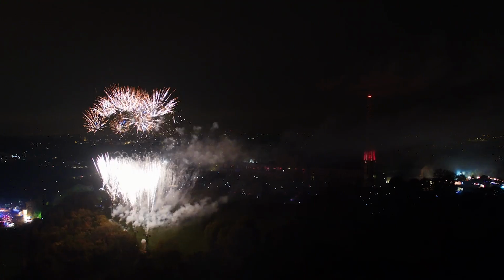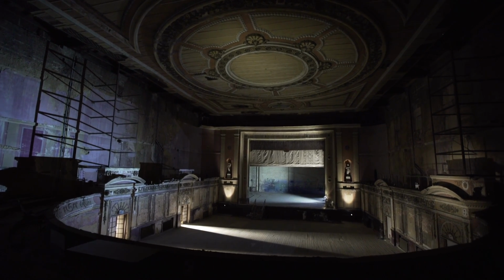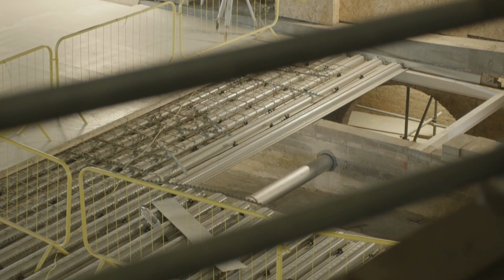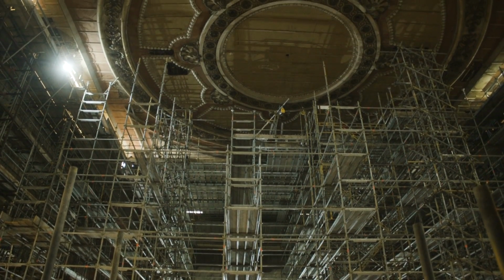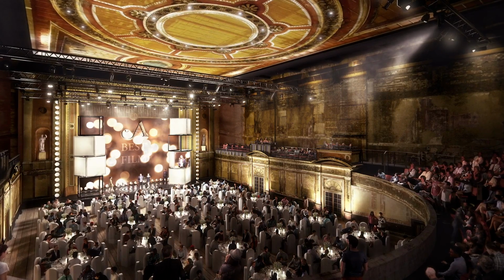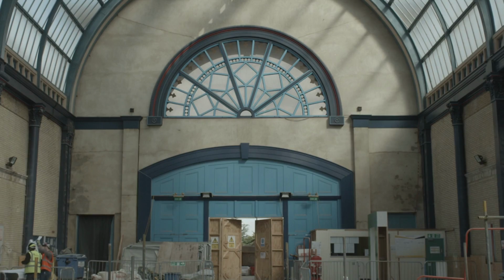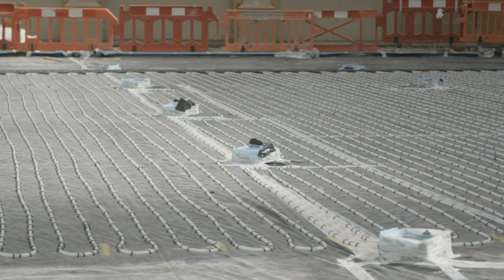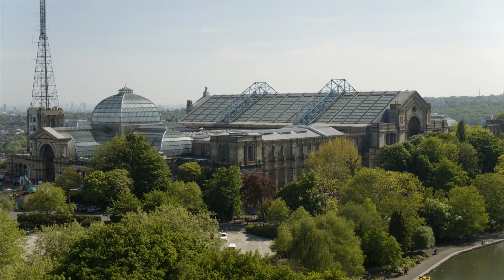Alexandra Palace's East Wing Restoration Project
Supported by Heritage Lottery Fund and Haringey Council, the East Wing Restoration Project is a once in a lifetime opportunity to bring historic parts of the building back to life. Find out how you can be a part of the biggest restoration project at Alexandra Palace for a generation and donate